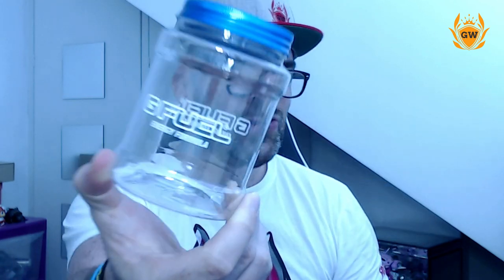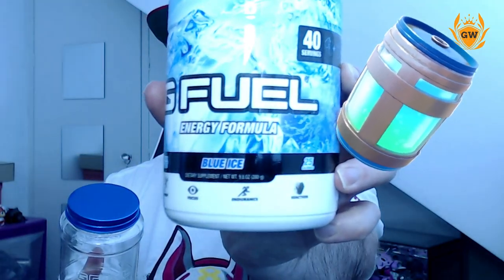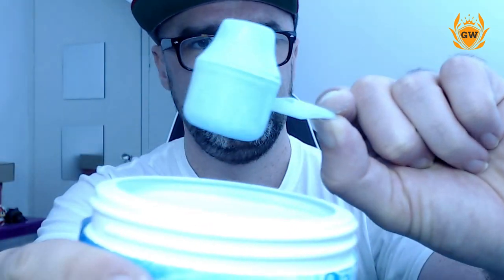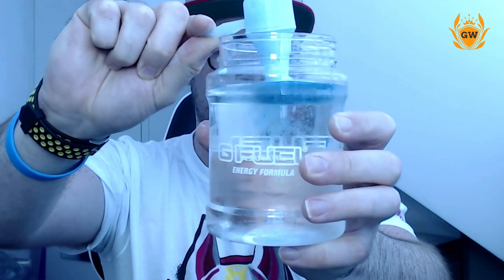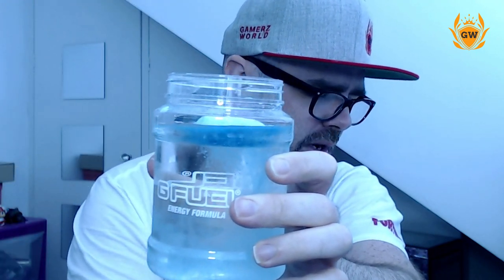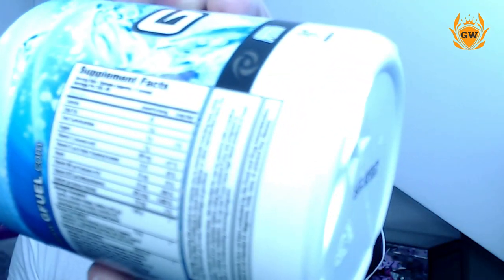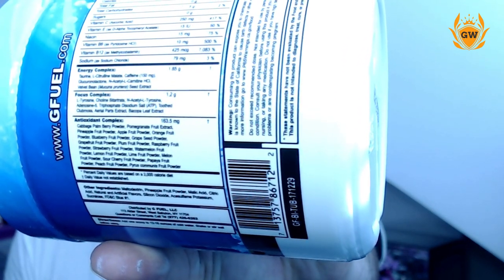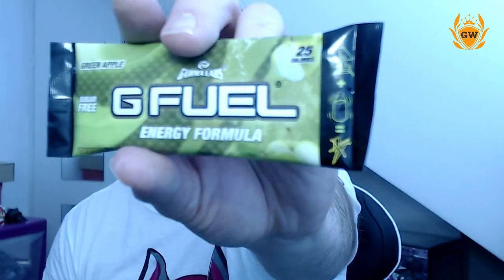REAL LIFE SLURP JUICE! G FUEL BATTLE JAR & BLUE ICE TASTE TEST! FORTNITE BATTLE ROYALE!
THIS IS SO COOL! :) REAL LIFE SLURP JUICE!

Whats your favourite G Fuel flavour?

Introducing G FUEL Battle Jars! Increase your energy on the battle field and get into the game! Free with every tub purchase for a limited time!

►My gear!
This video was shot with a Sony DSCWX500
This video was edited on 2016 MacBook Pro
My facecam webcam
Gameplay captured with Elgato HD60 Pro

Thanks!

MURRRAAAAY

Blue Ice Tub + FREE Battle Jar! Fortnite Battle Royale Slurp Juice!
ENERGY | FOCUS | ENDURANCE | REACTION
As one of the three OG G FUEL flavors, Blue Ice, much like fine wine, has only gotten better with age! This flavor tastes reminiscent of those blue slushy drinks you’d grab at the corner store – Simply delicious!

• 40 servings in every tub
• 0 Sugar - Unlike our “competitors” who rely on loads of sugar to provide you with a false sense of energy, we don’t – Which means zero “crash”
• 25 Calories
• Energy Complex - Caffeine is a natural stimulant consumed worldwide. The primary benefit is that of cognitive function stimulation - Essentially giving your mind a "jump start" when it needs it most
• Focus Amino-Fortified - Our addition of a focus amino provides you with a unique edge that most other drinks on the market cannot
• Packed with Antioxidants - Just the right balance of antioxidants that work in tandem with our vitamin complex to promote healthy cell production
• Vitamin-Fortified - Our formula contains the perfect combination and subtle ratio of Vitamins C + E + B12 + B6